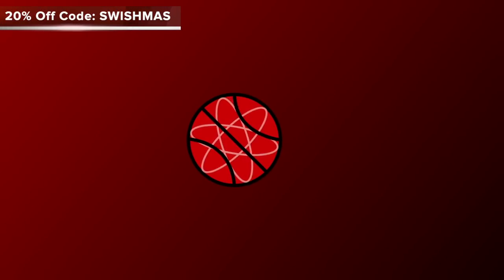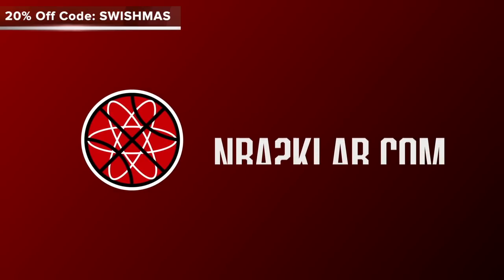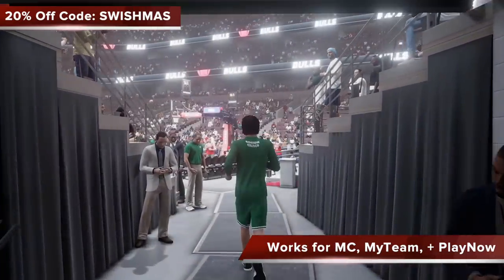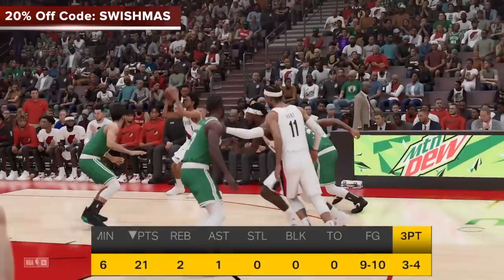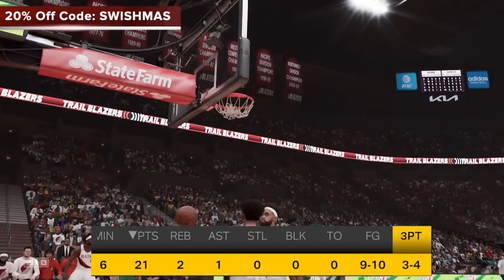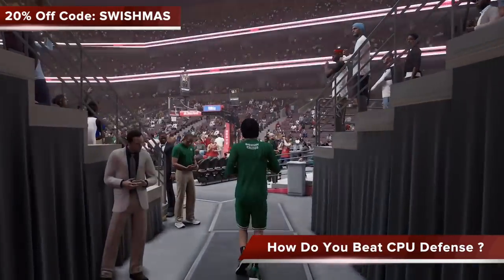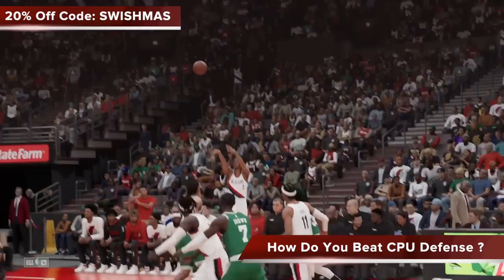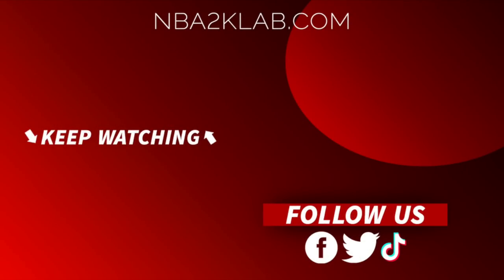NBA 2K23 How to Beat AI Defense + Score on CPU Easily !